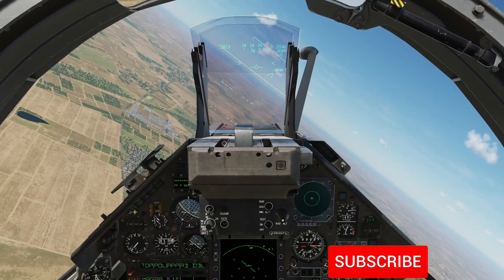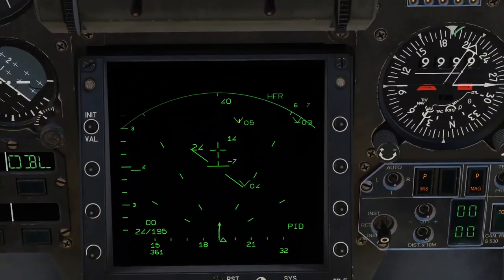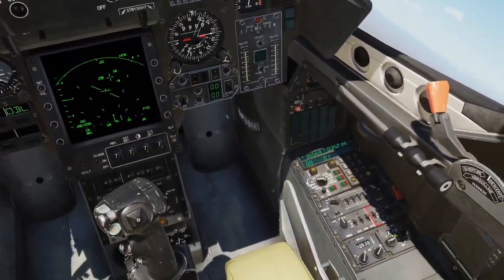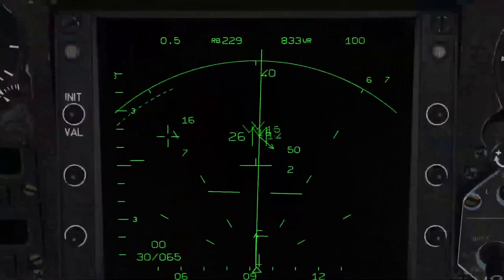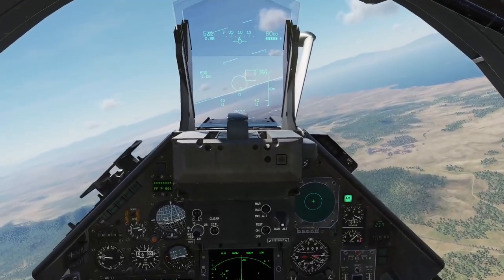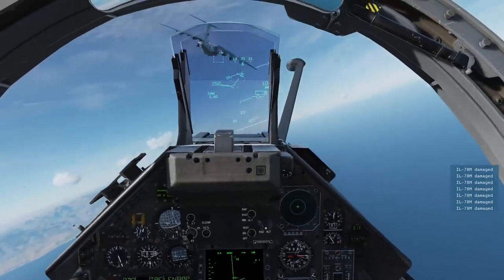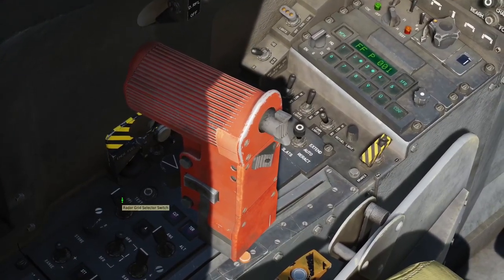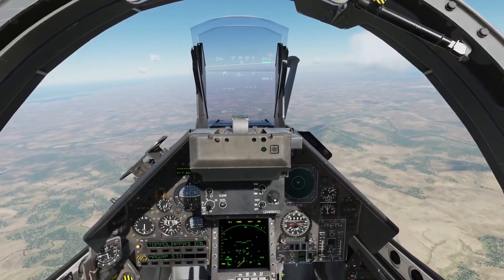DCS M2000C Radar and locking Air to Air targets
I tutorial on how to use the radar and IFF switch and also lock up air to air targets with the M2000C in DCS.